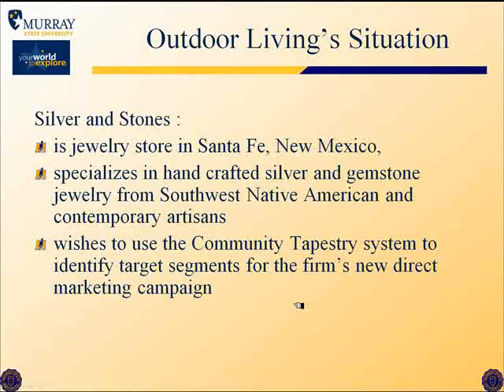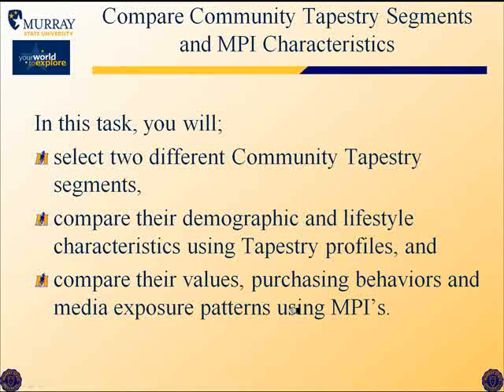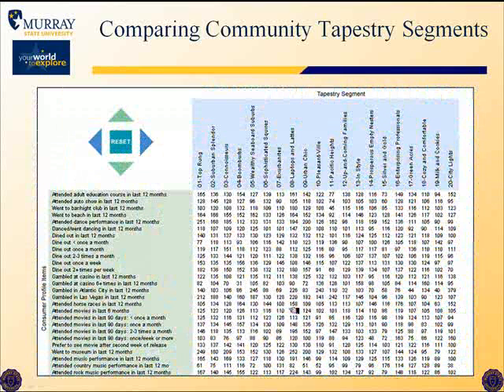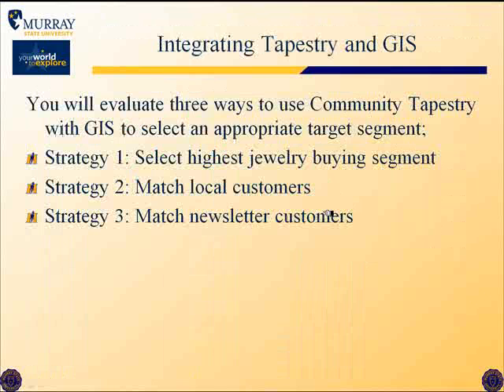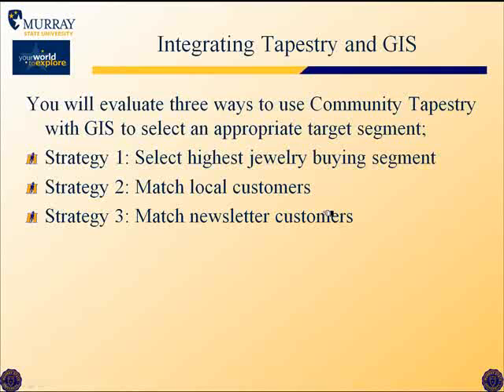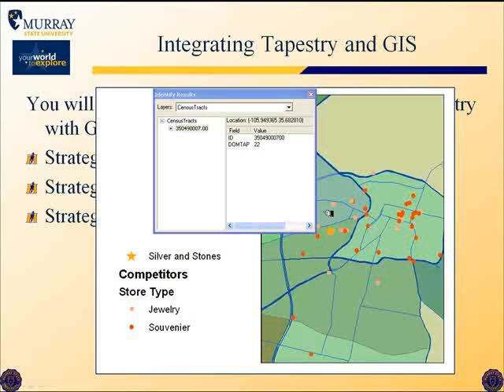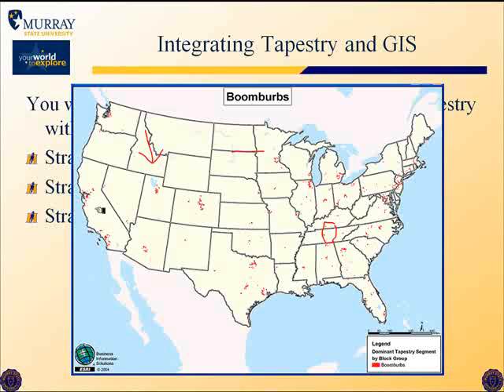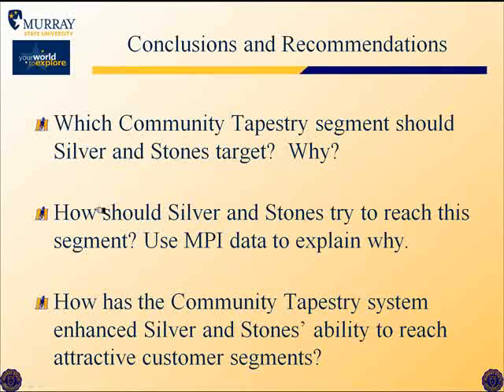GIS Tutorial in Marketing: Chap 2: Community Tapestery Analysis for Silver and Stones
A video overview of the learning activities in Chapter 2 of GIS Tutorial for Marketing, which covers the use of the Tapestery Segmentation system to target attractive potential customers for Silver and Stones Jewelry in Santa Fe, NM.